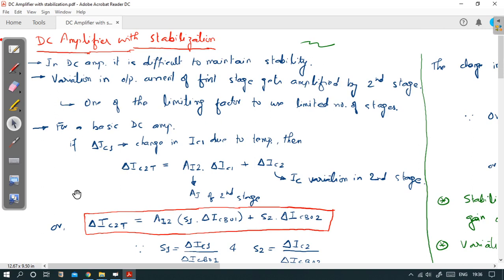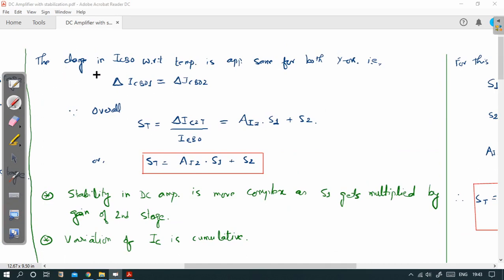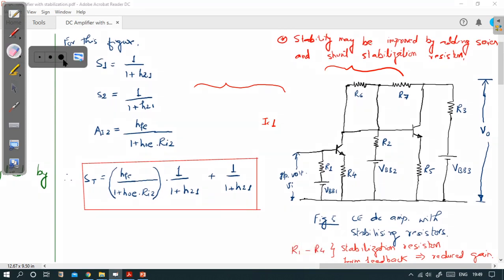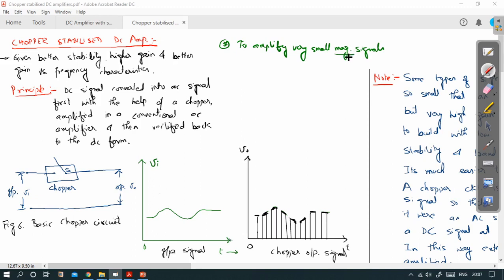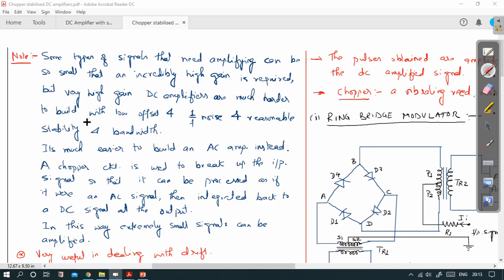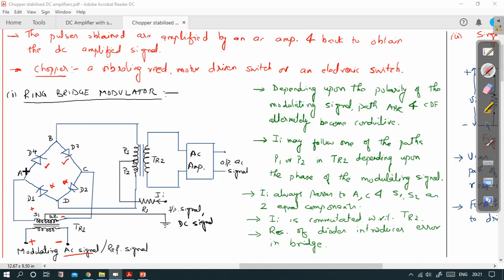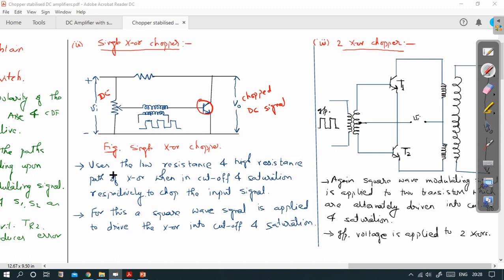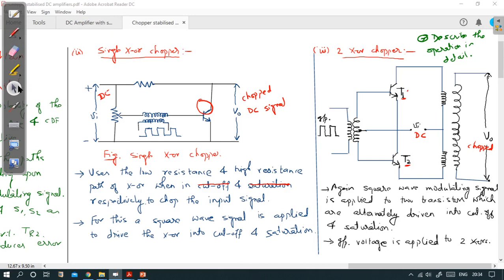L4 Stability of DC amp Chopper stabilised DC amp